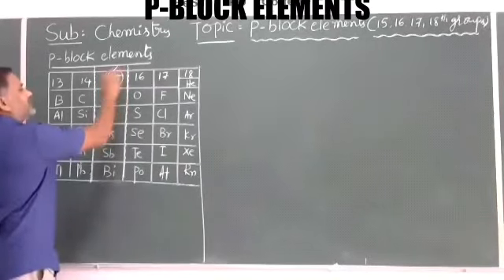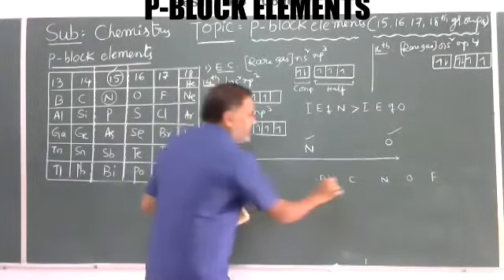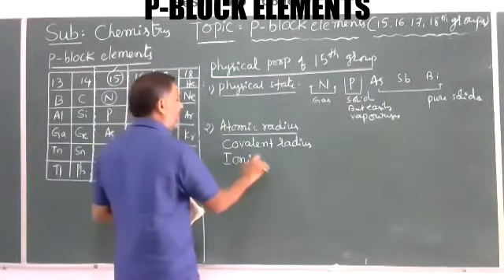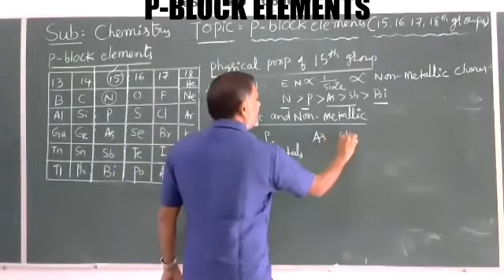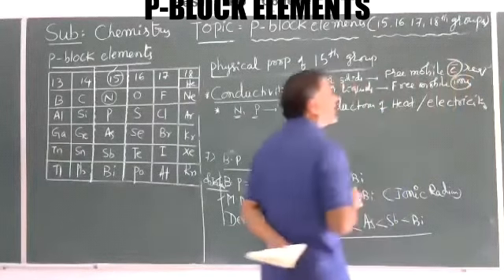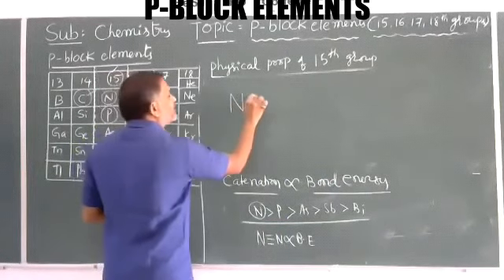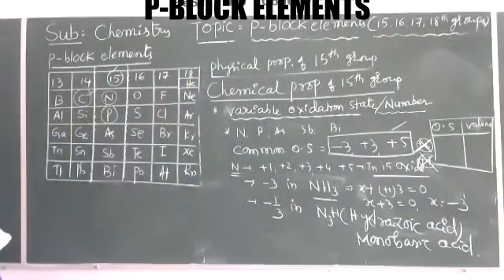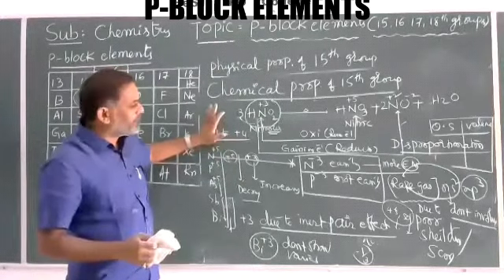CLASS 12th CHEMISTRY||CHAPTER7 P-BLOCK ELEMENTS||SESSION#2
P-BLOCK ELEMENTS
15th group elements
Introduction